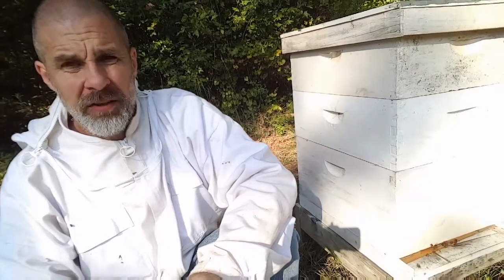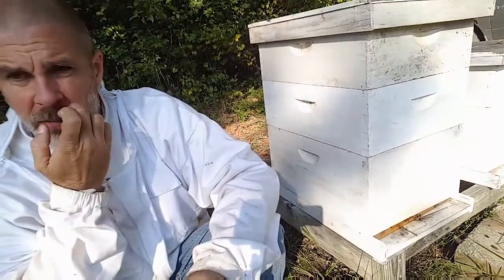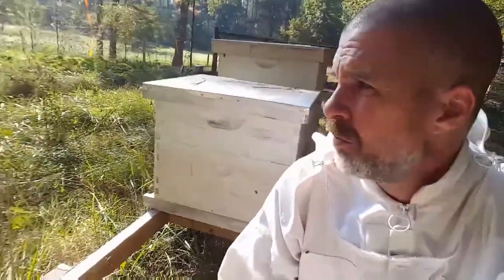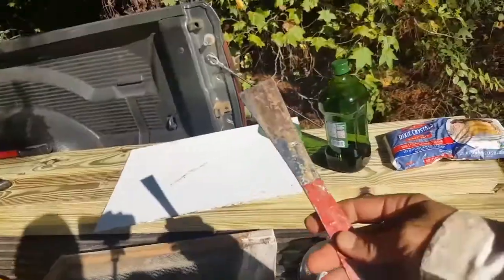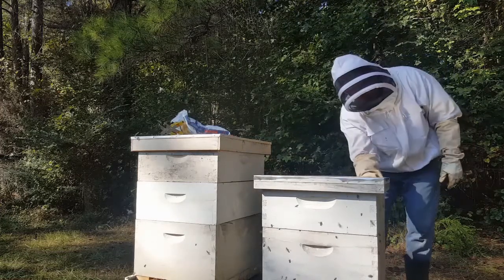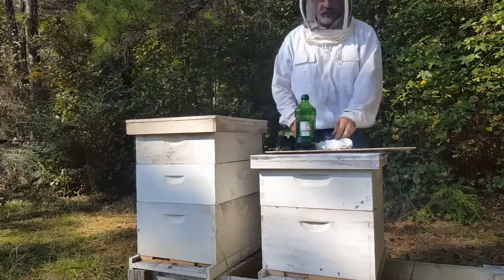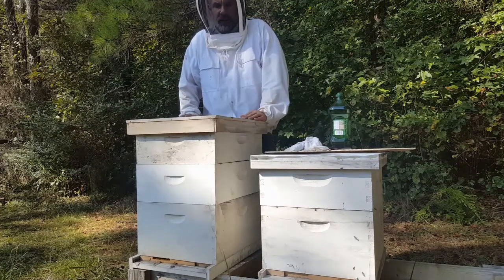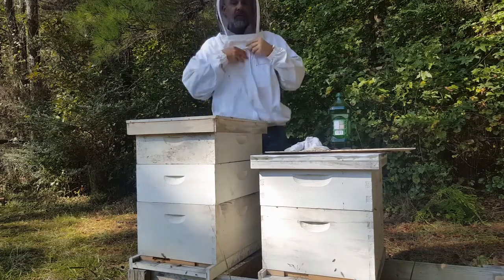Treating bees for veroa mites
We need to start getting ready for the winter and treat our hives.